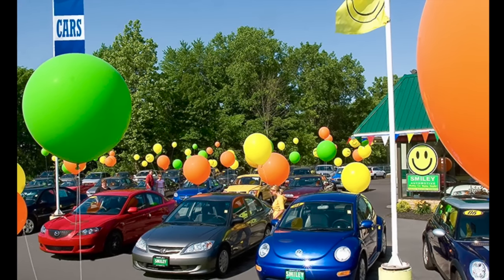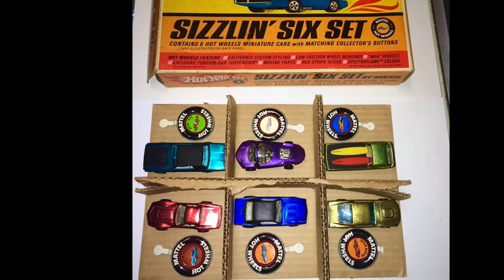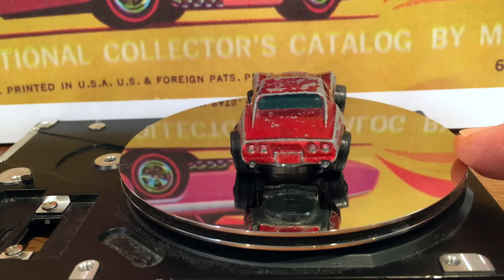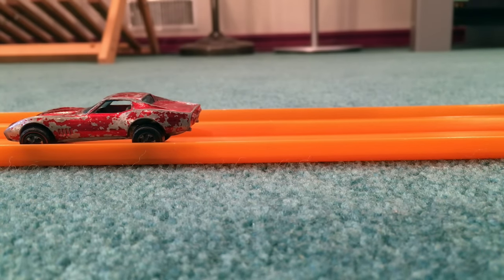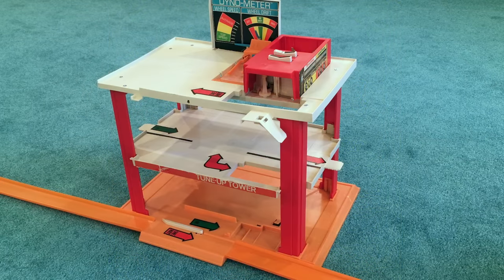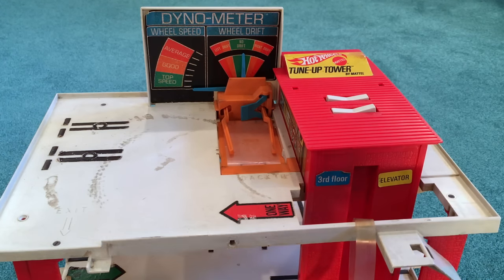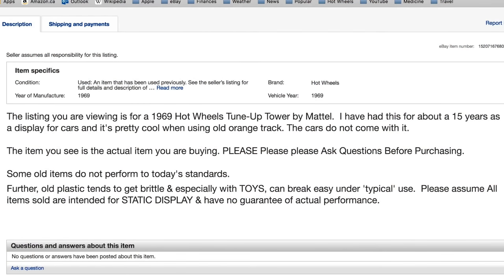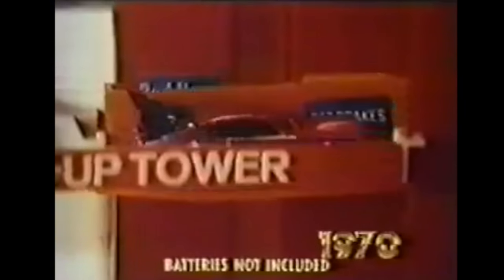1970 Hot Wheels Tune-Up Tower: Introduction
Most Tune-Up Towers don't work any more.
Here's an intro for a series of videos on getting them up and running.
The track and towers are vintage. The cars are vintage and newer models.
Songs: Get There, Hemispheres